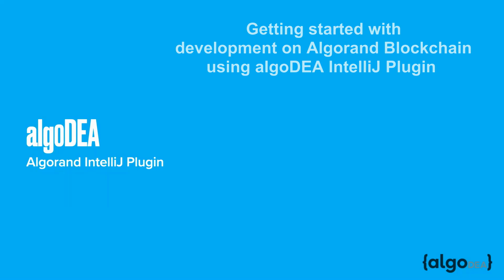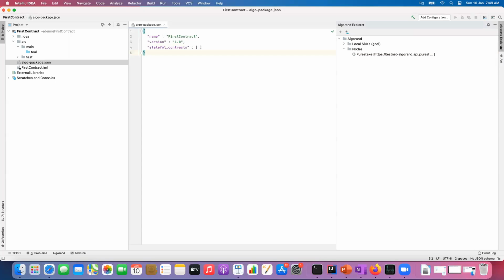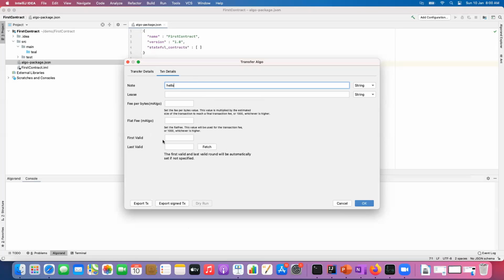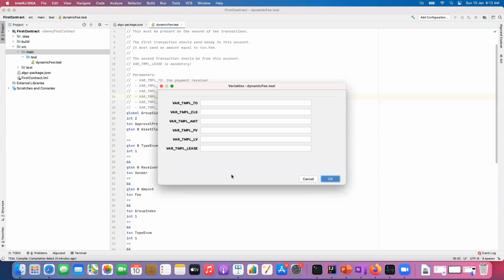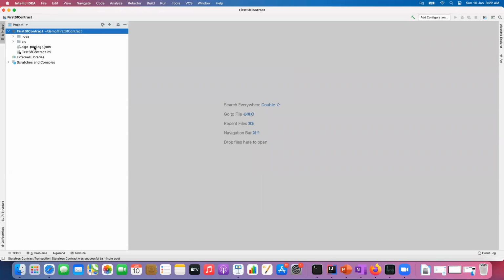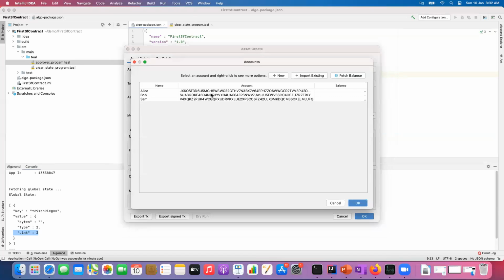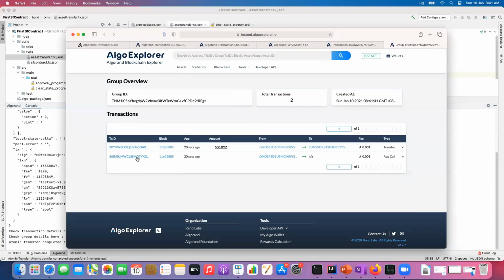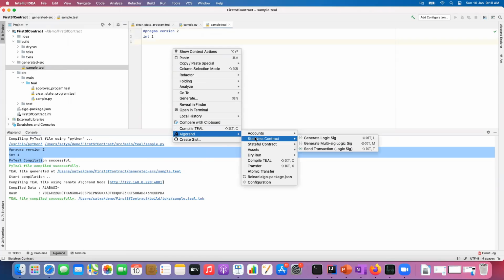Getting started with development on Algorand blockchain using AlgoDEA IntelliJ Plugin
How to use AlgoDEA IntelliJ plugin to develop on Algorand Blockchain ?

  5:07   Demo Agenda
  6:04   Demo Start
  8:31   Node Configuration
12:40   Account Management
16:10   Payment Transaction
18:51   Multi-sig account
22:09   Stateless contract
29:18   Logic Signature
33:15   Stateful contract
41:14   Asset Management
47:27   Atomic Transfer
54:02   Dry Run
57:01   PyTEAL support